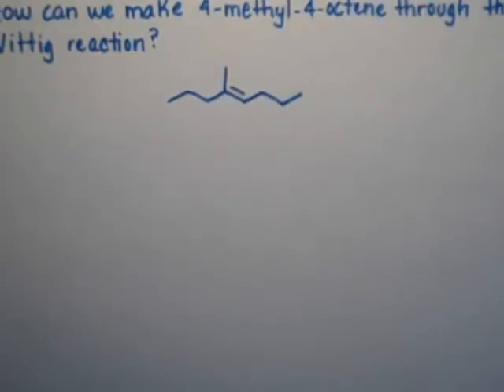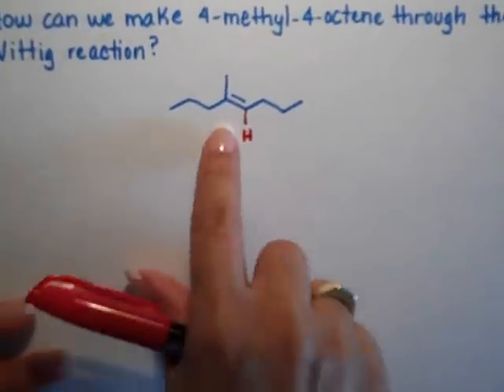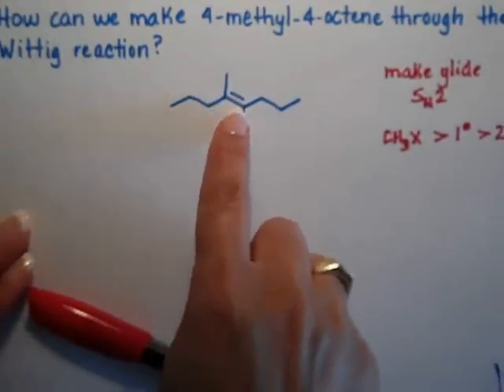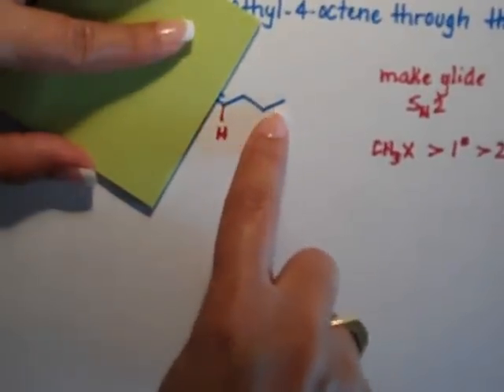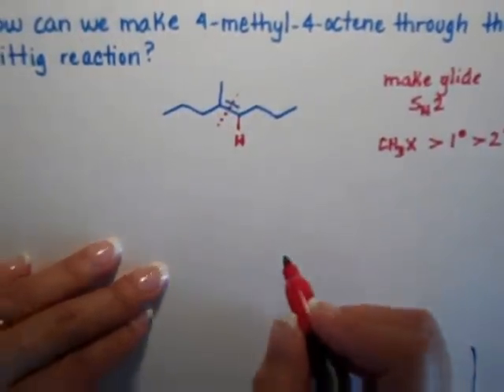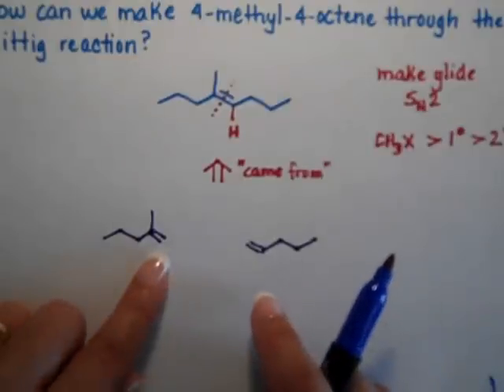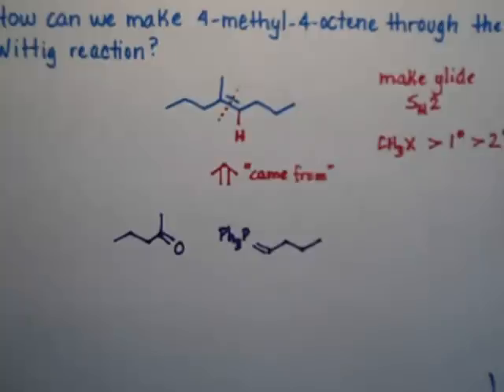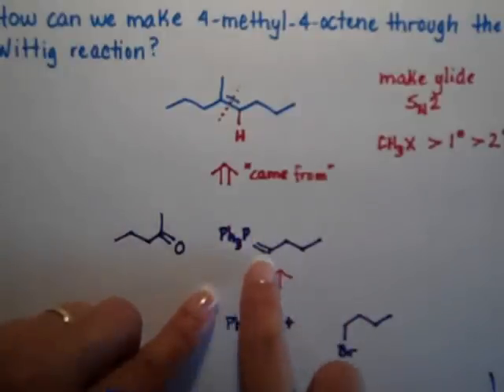Ald-Keto Problem 5.mp4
Wittig Reaction Retrosynthesis